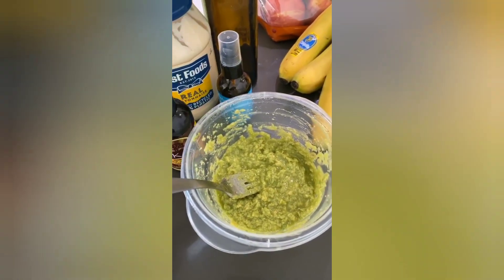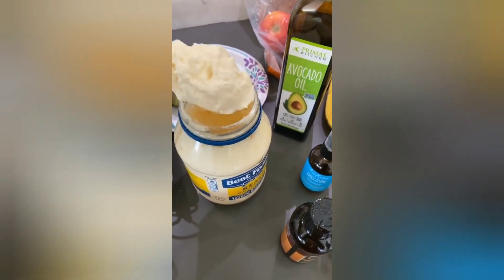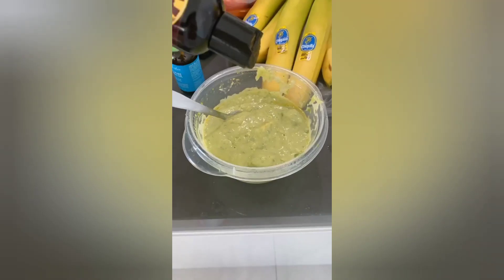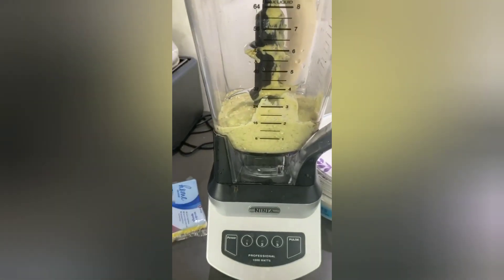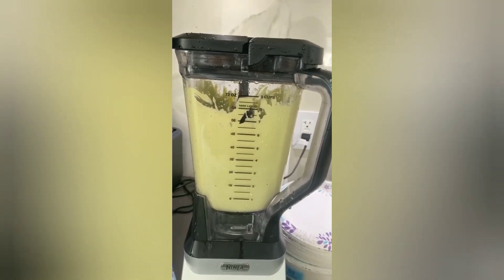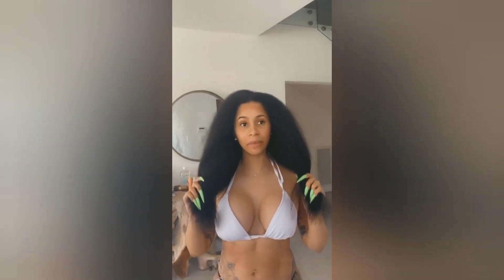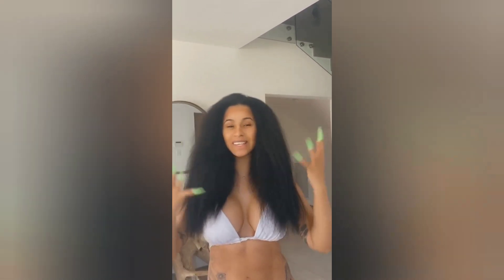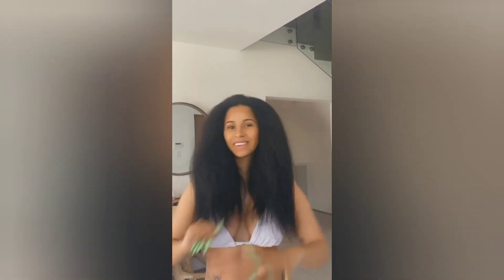Cardi B Makes Her Homemade Hydrating & Growth Hair Mask ⚡ Cardi B Natural Hair Care Routine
In this video Cardi b shows you how she makes her and Kulture's hydrating hair mask